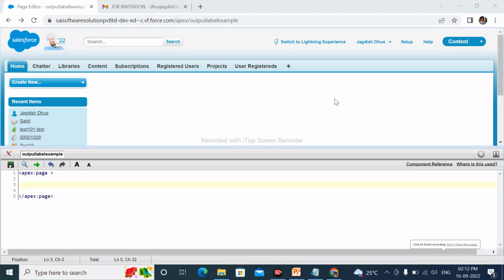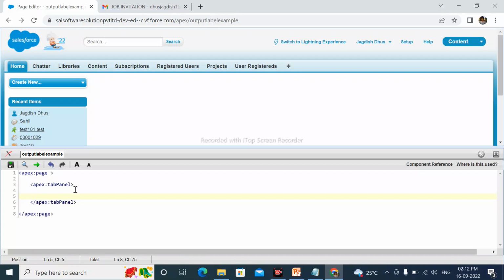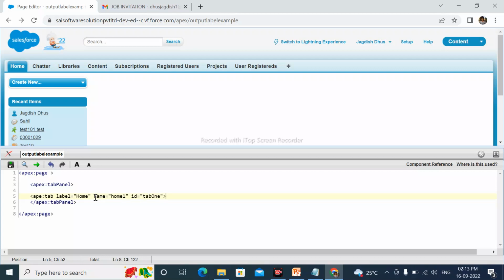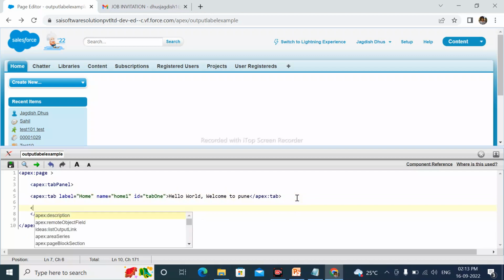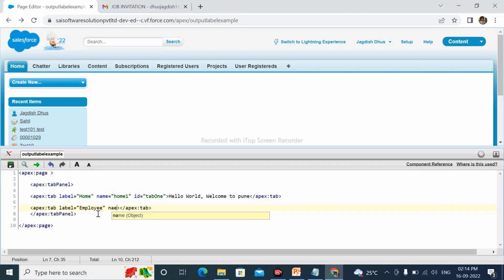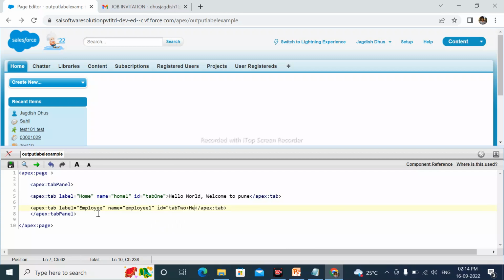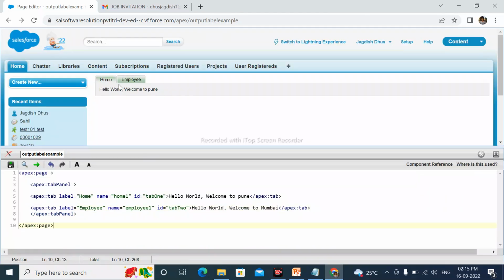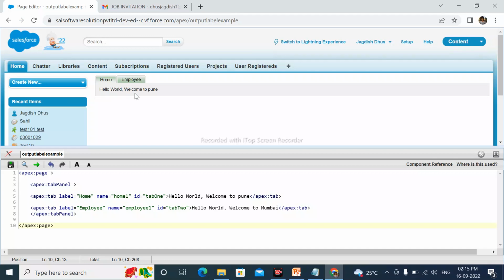Tutorail 13 : TabPanel Tags in Visualforce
In this video we discuss about TabPanel Tags in Visualforce Tags in Visualforce.